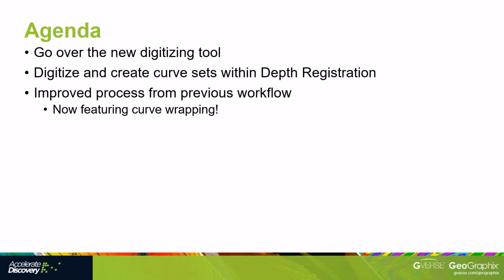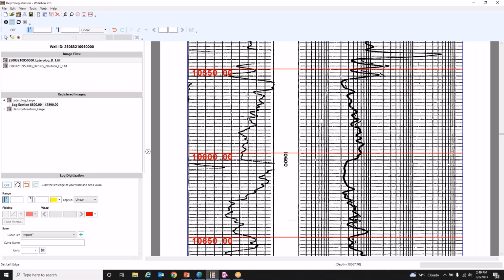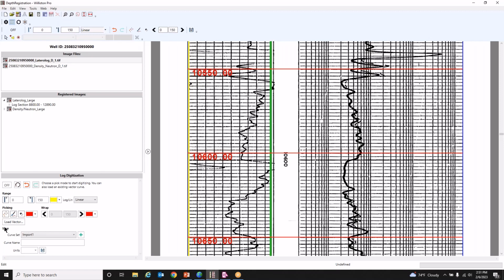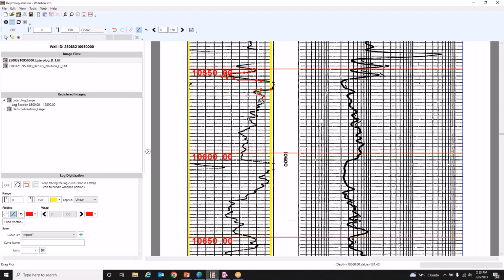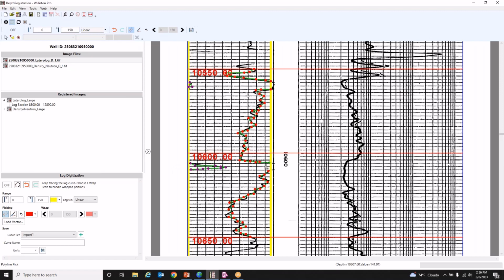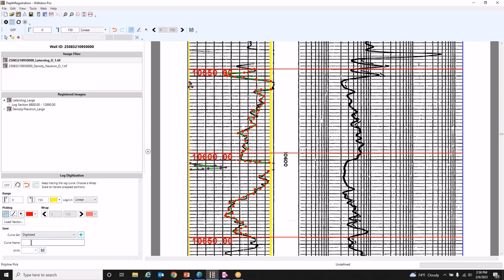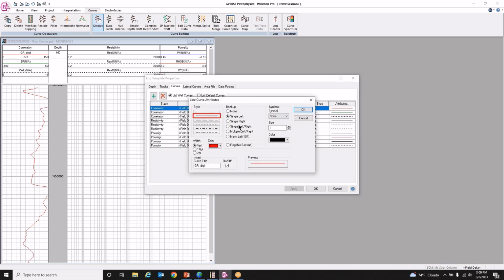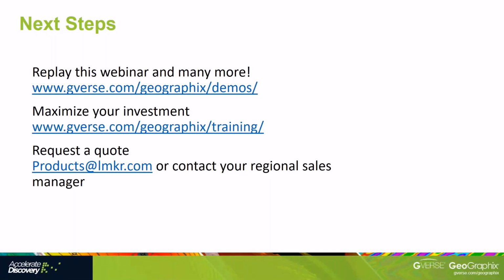Webinar - New Raster Digitizing Tool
• Introduction: New tool added in Depth Registration module
• Easier tracing of raster curve data for creating digital curves
• Updated workflow compared to previous digitizing method
• Creating curve set and curve for use in Petrophysics
• Handling curve wrapping